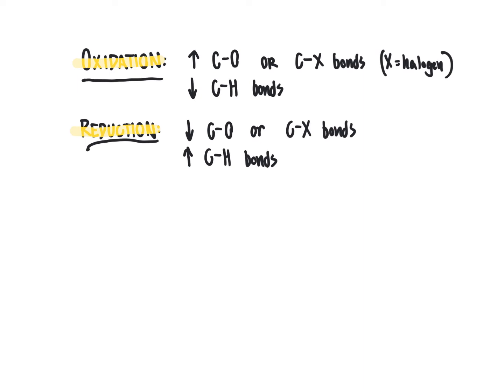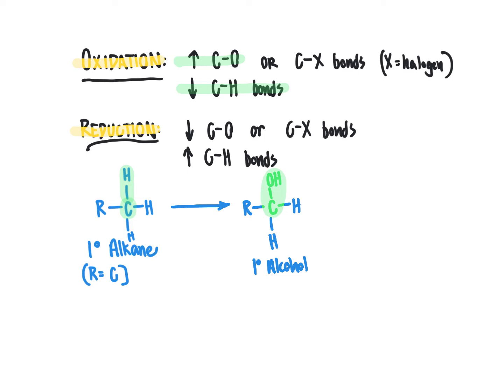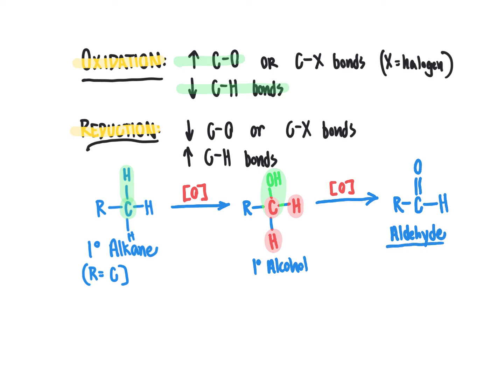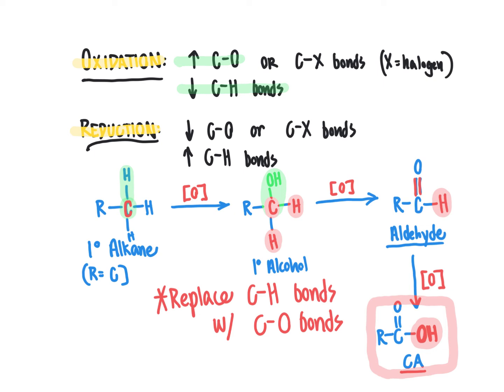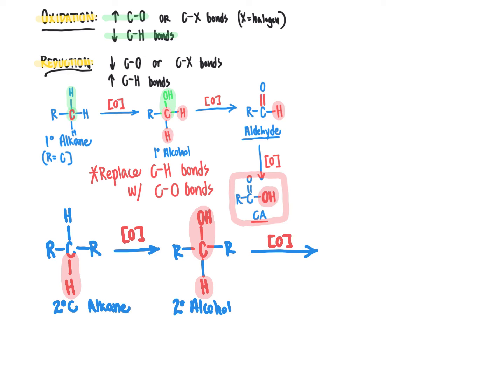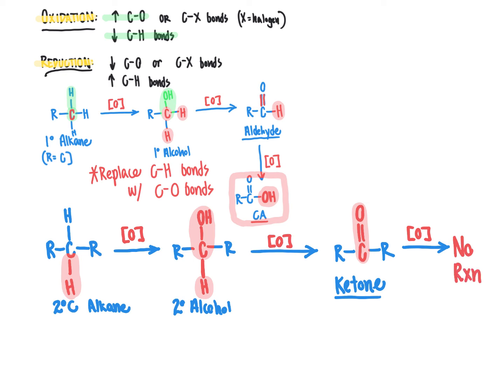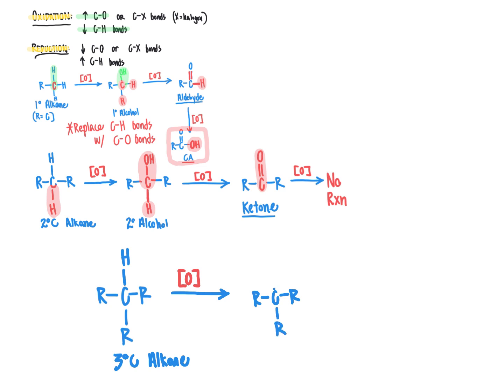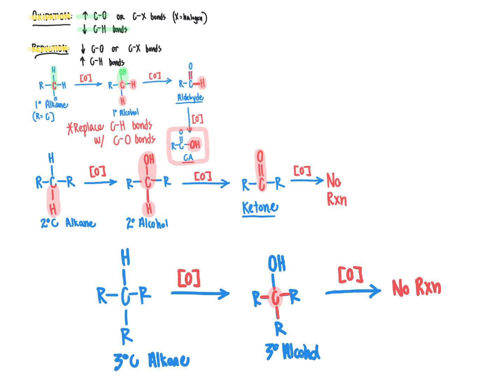331 BCH3023 Oxidation Reactions of Alcohols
This video introduces oxidation reactions of alcohols, including how to predict products resulting from the oxidation of primary and secondary alcohols.